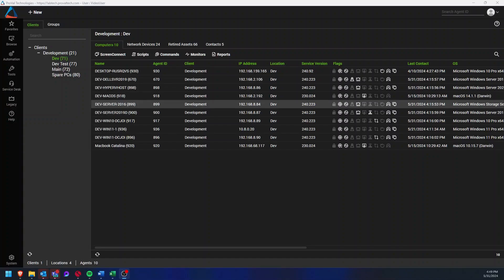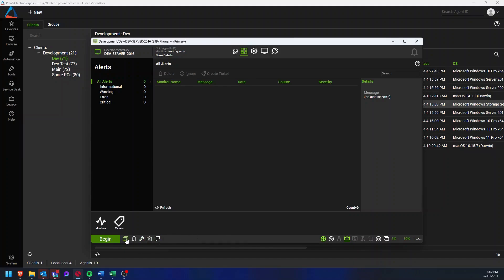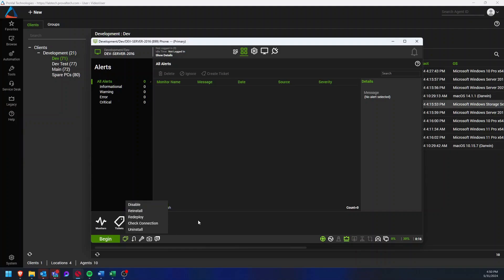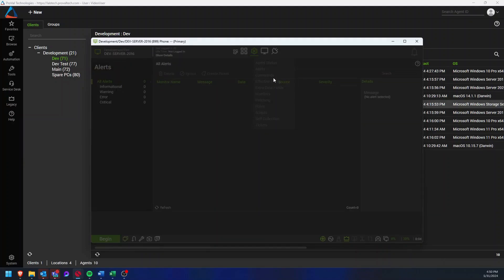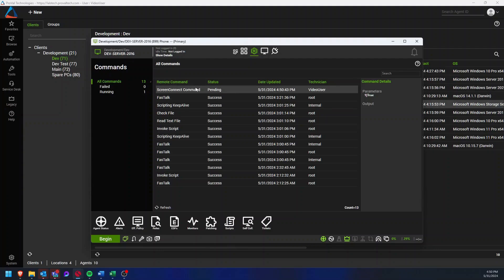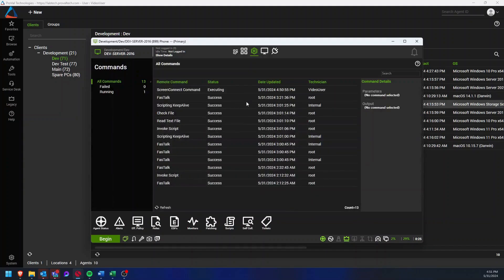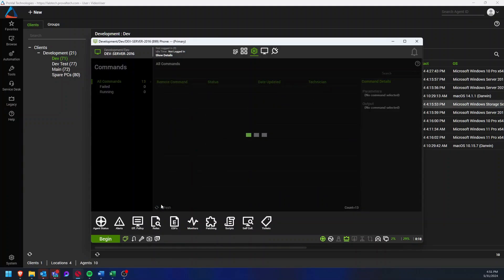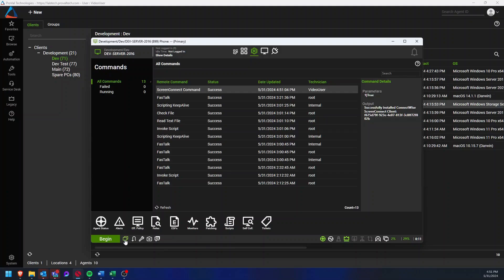ConnectWise Automate - Redeploy the ScreenConnect Agent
Happy Tech Tuesday!!  This video will show you how to redeploy the ScreenConnect agent.